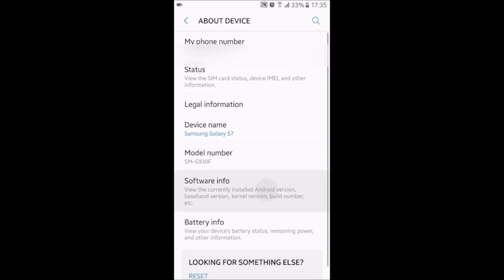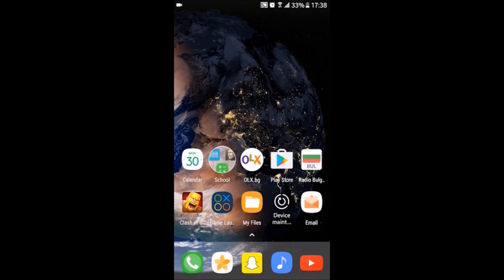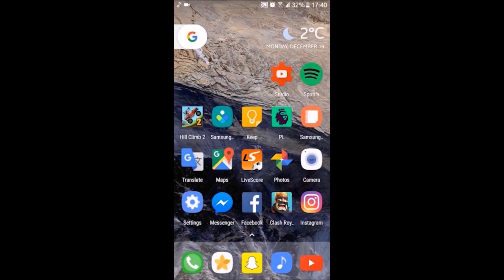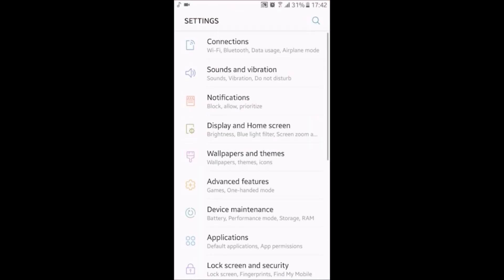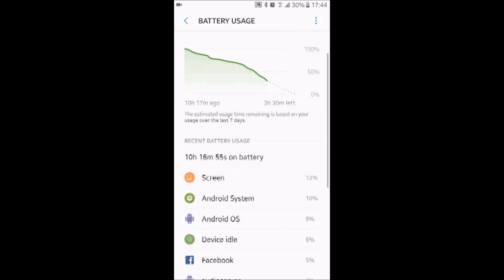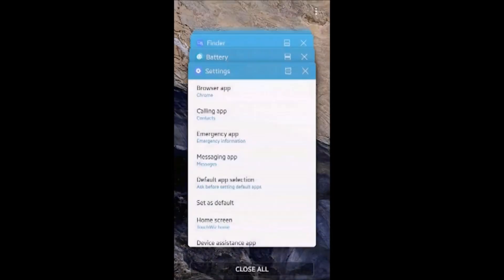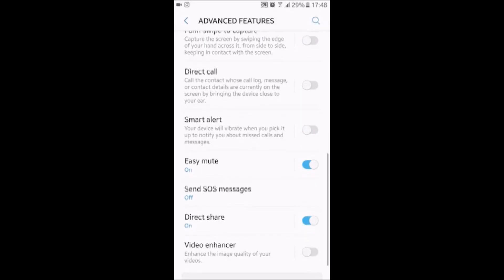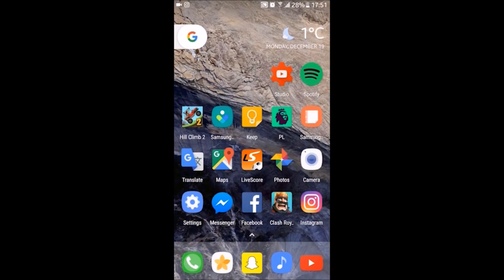Galaxy S7 Nougat Review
Walkthrough of the latest Nougat beta for S7/S7 Edge.